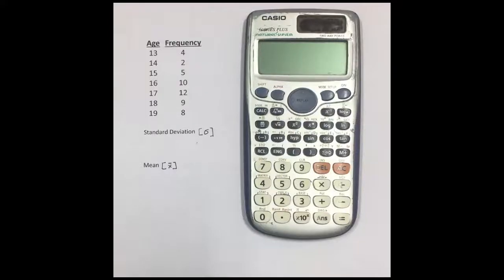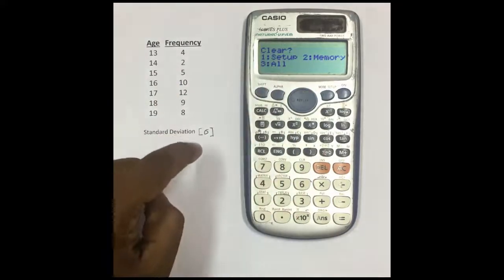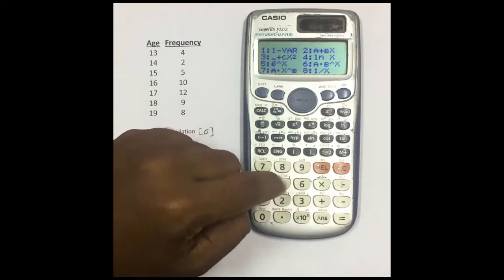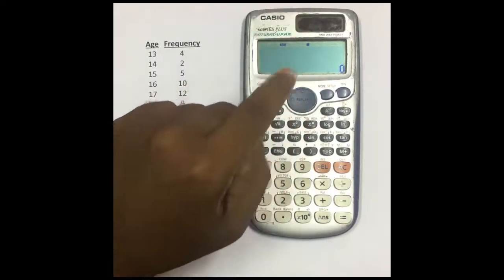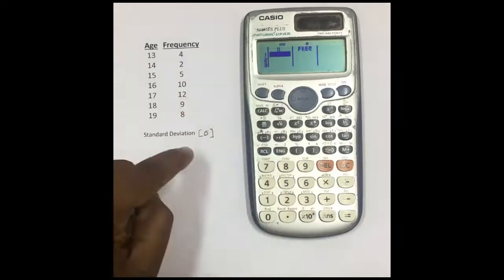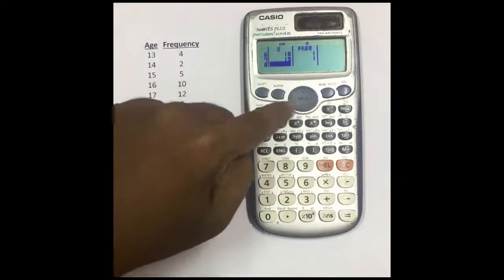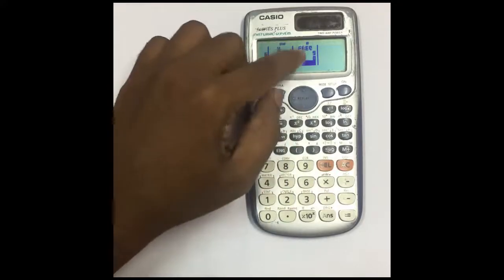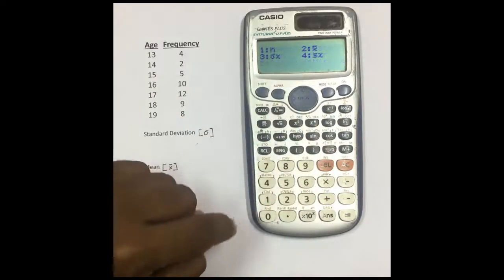Standard Deviation and Mean - CASIO FX-991 ES PLUS calculator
Clear explanation on how to calculate standard deviation and mean using CASIO FX-991 ES PLUS calculator